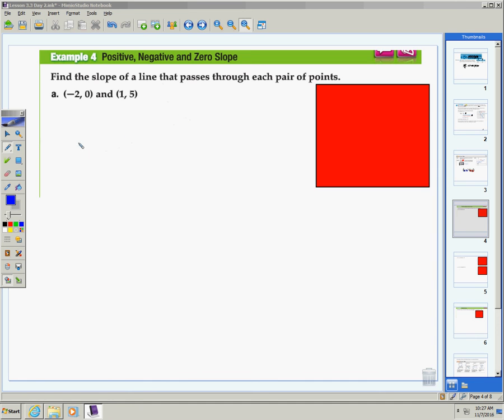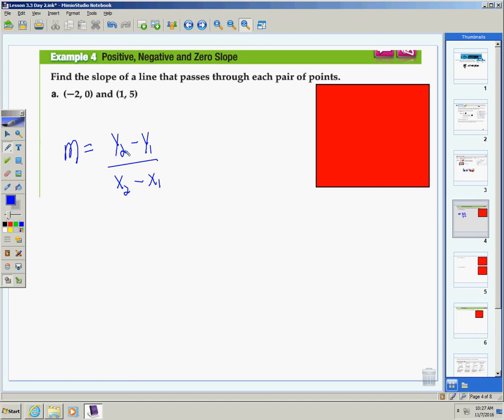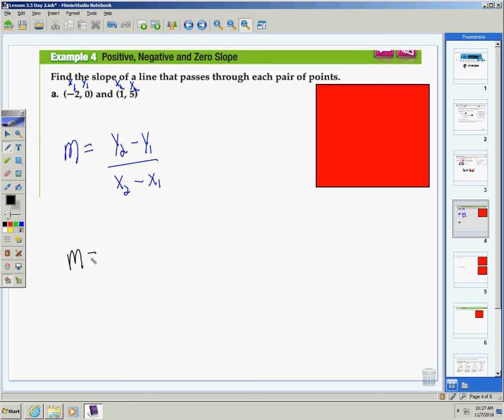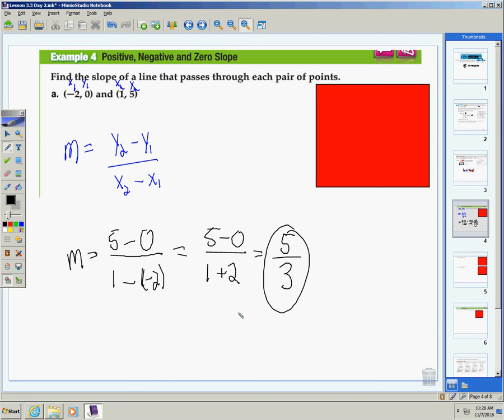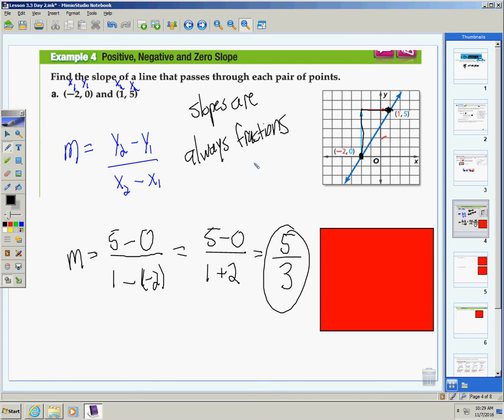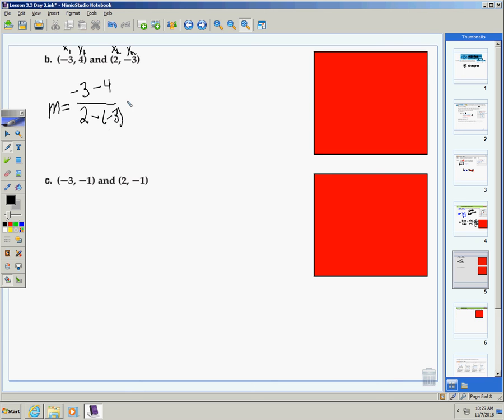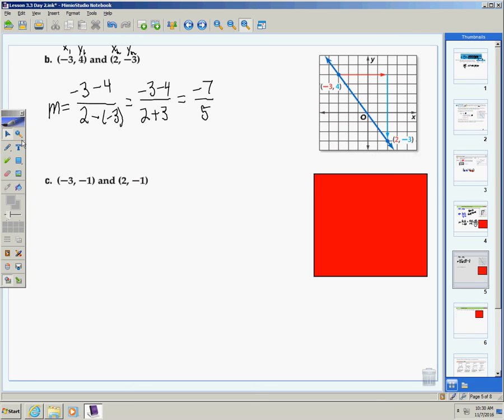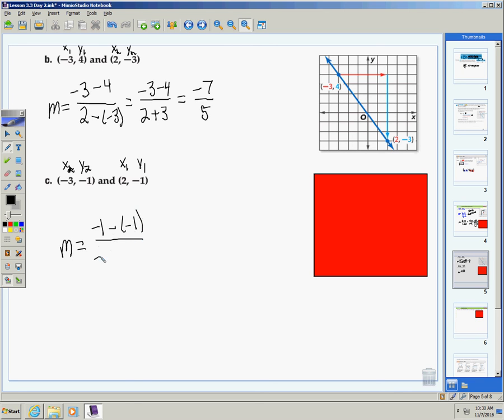Lesson 3.3 Day 2 Example 1